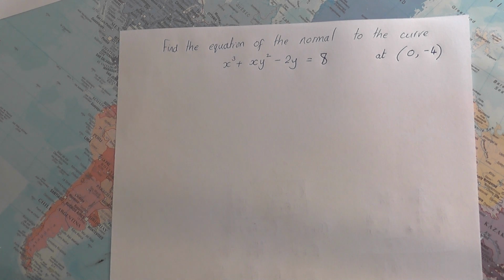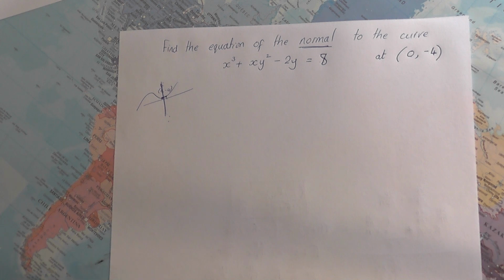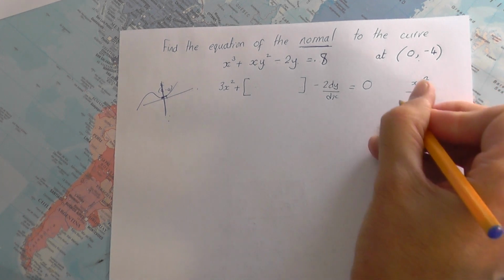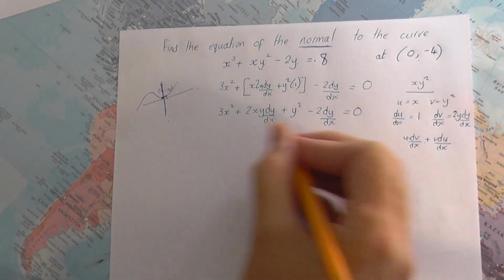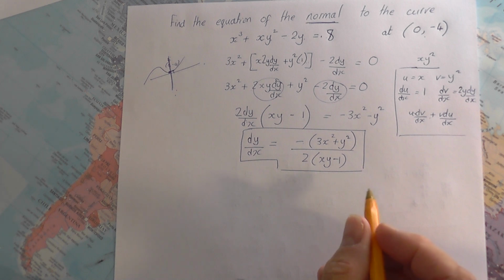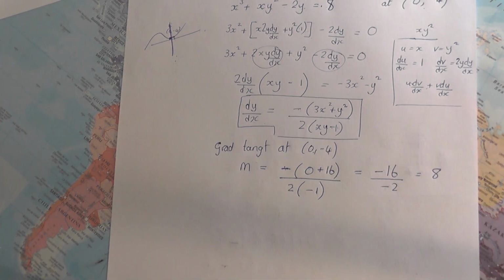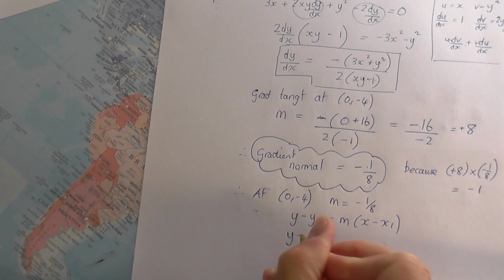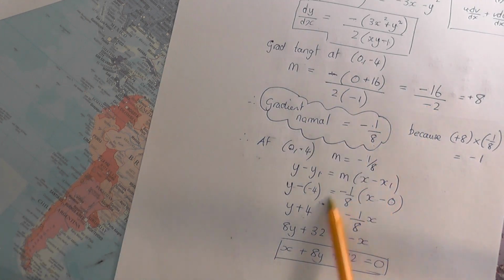Implicit Typical A Level Question 2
A typical basic A Level question on implicit differentiation.